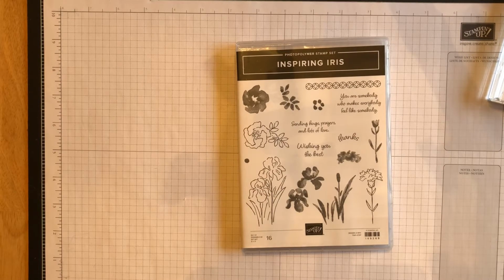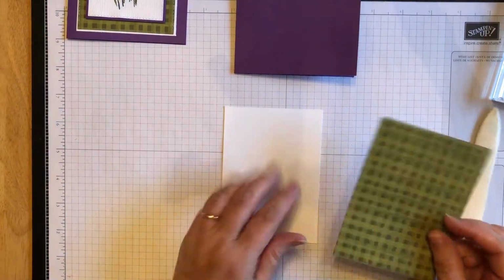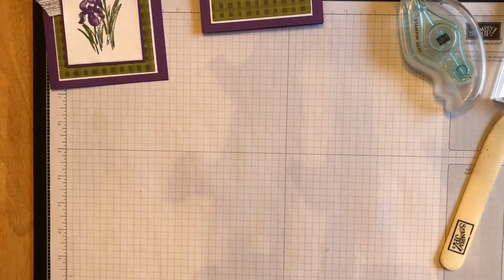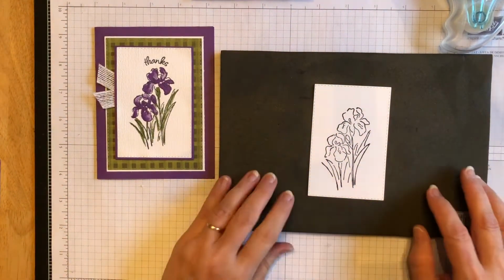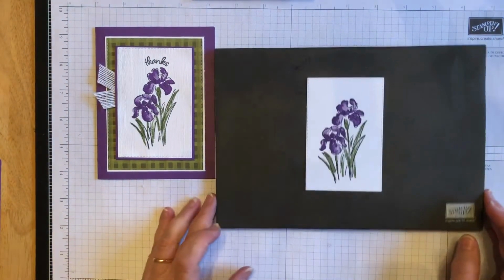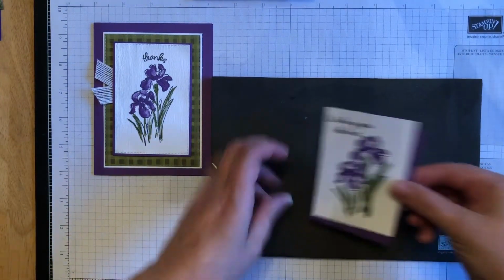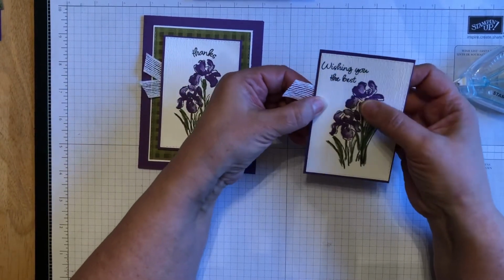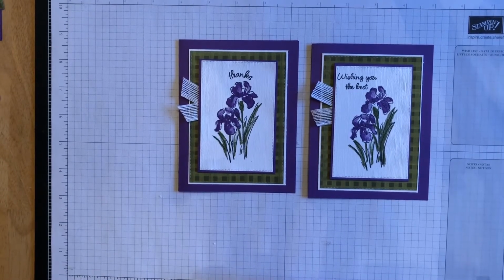Mystery Monday Video - March 15-2021 - Inspiring Iris Card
A beautiful card using the Inspiring Iris stamp set.